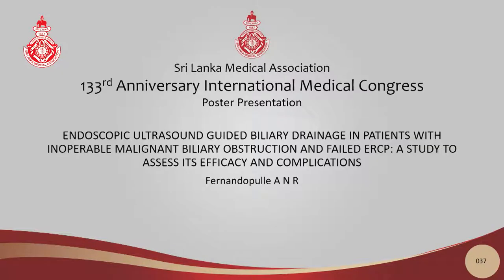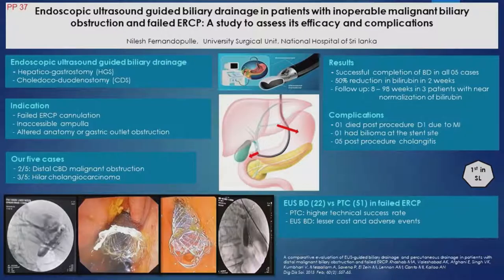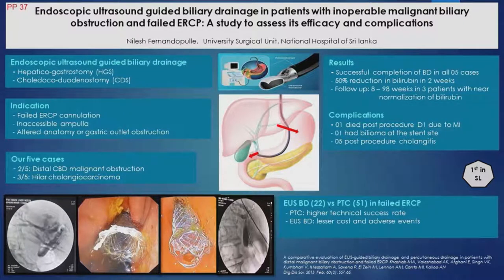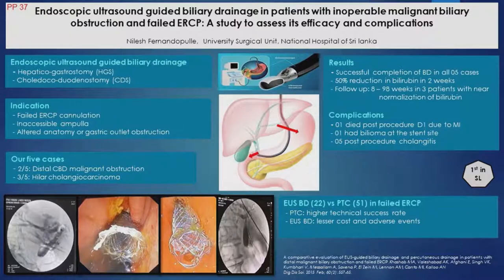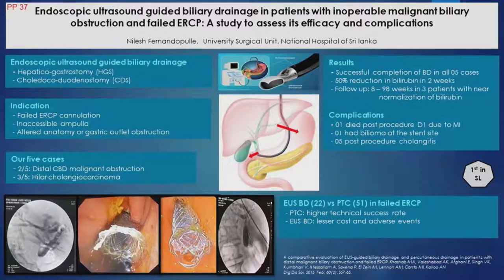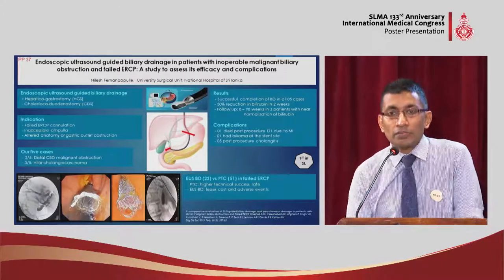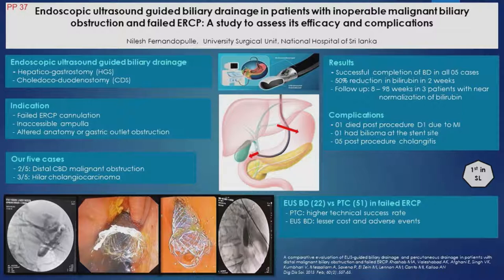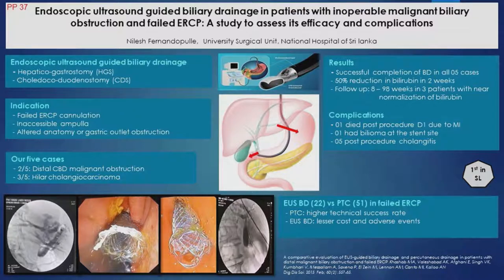PP 37 Endoscopic ultrasound guided biliary drainage in inoperable malignant biliary obstruction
ENDOSCOPIC ULTRASOUND GUIDED BILIARY DRAINAGE IN PATIENTS WITH INOPERABLE MALIGNANT BILIARY OBSTRUCTION AND FAILED ERCP: A STUDY TO ASSESS ITS EFFICACY AND COMPLICATIONS
Fernandopulle ANR
Presented by - Fernandopulle ANR